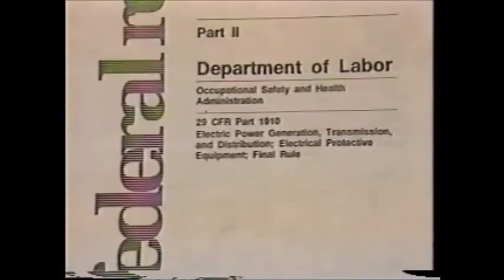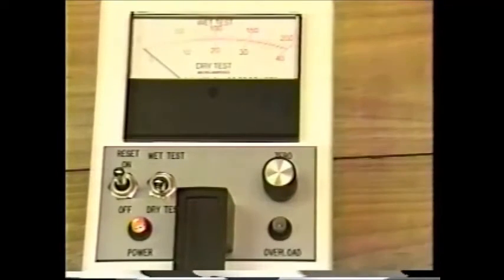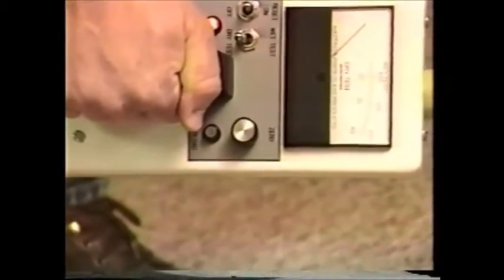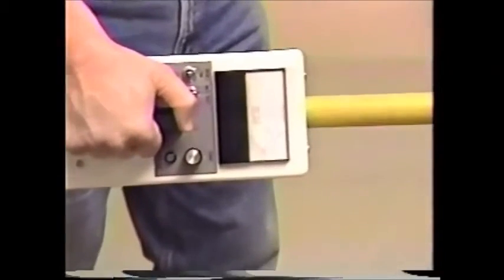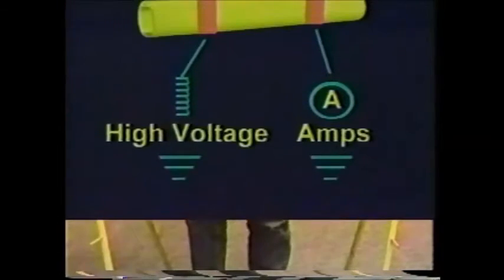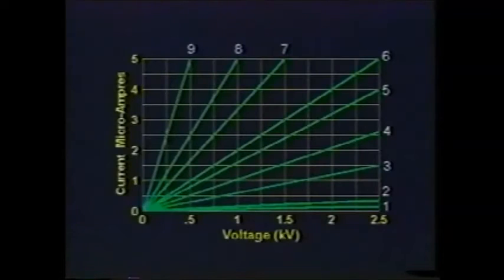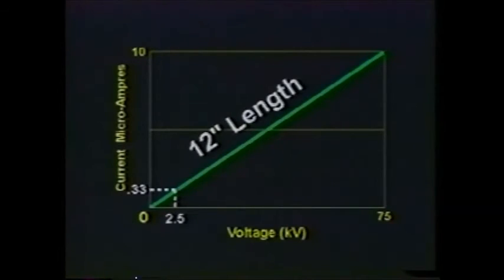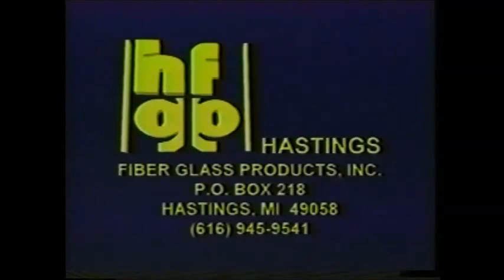Hot Stick Tester Demonstration